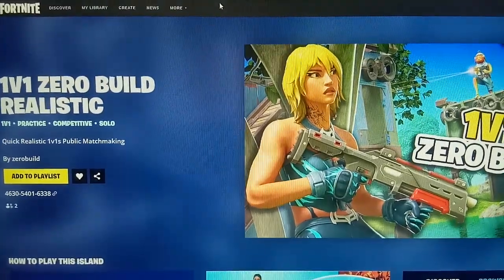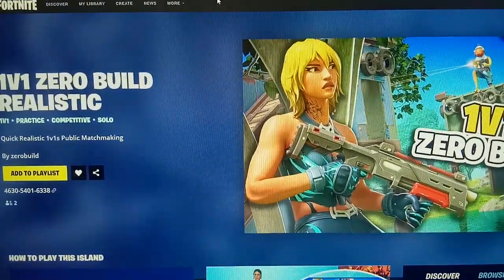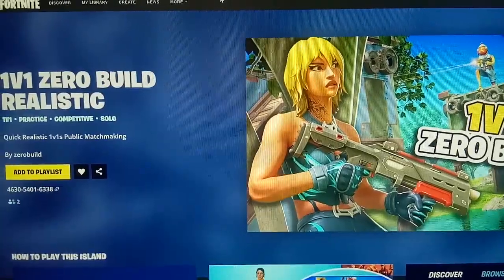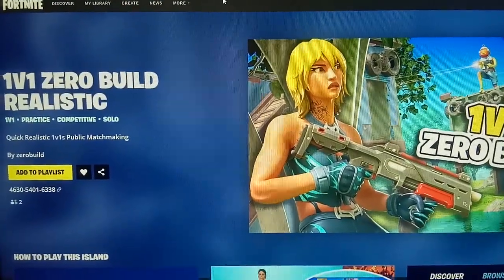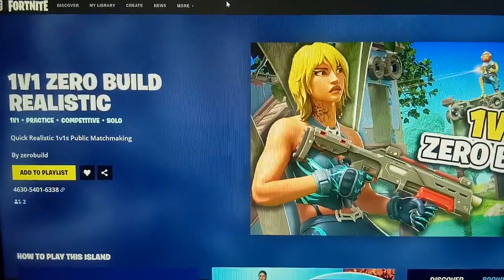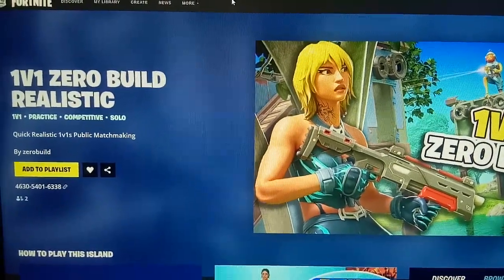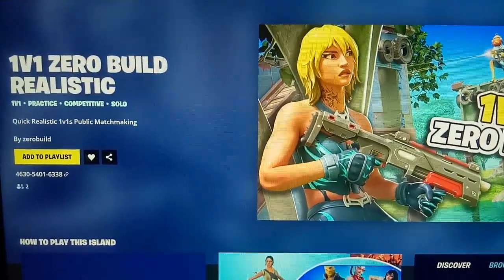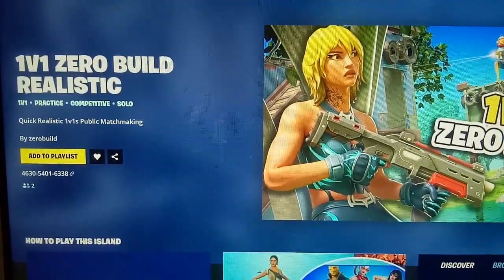Fortnite 1V1 ZERO BUILD REALISTIC Map Code (New PRACTICE COMPETITIVE Fortnite Island)!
Fortnite 1V1 ZERO BUILD REALISTIC Map Code (New PRACTICE COMPETITIVE Fortnite Island)fortnite